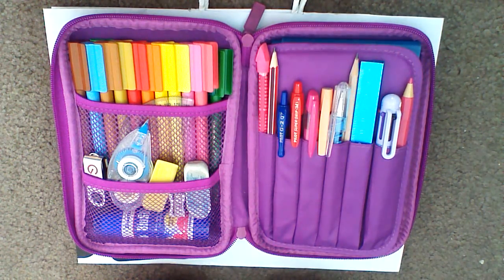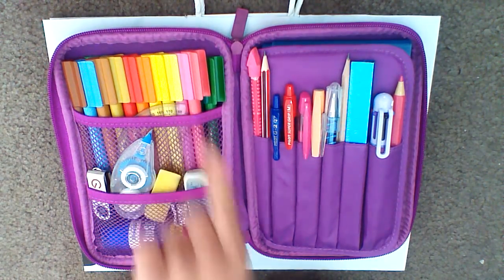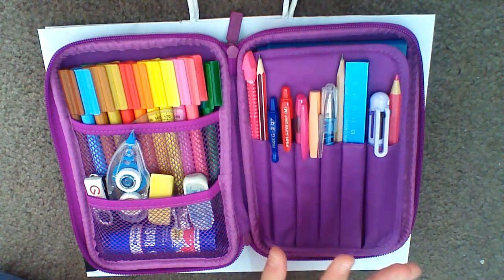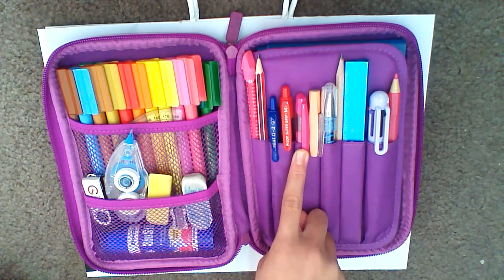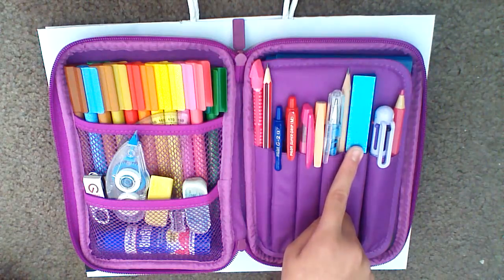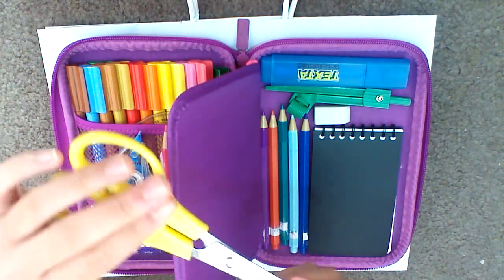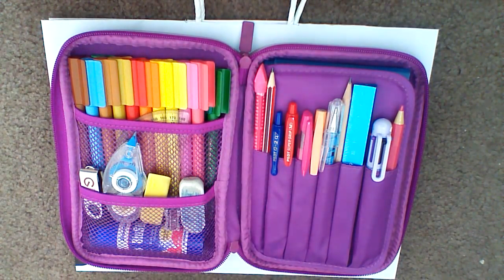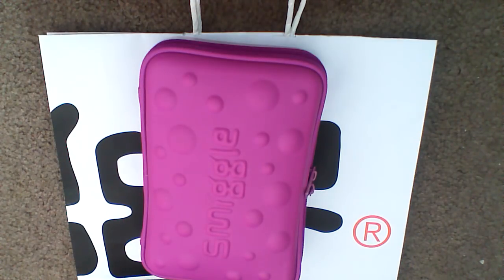HOW TO REALLY ORGANISE YOUR SMIGGLE PENCIL CASE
Hey guys, I'm Jannica and I wanted to share this video with you  because I used to struggle to organise my pencil case, I mean haven't you ever tried to fit everything into a tiny pencil case, well this video will show you how to.